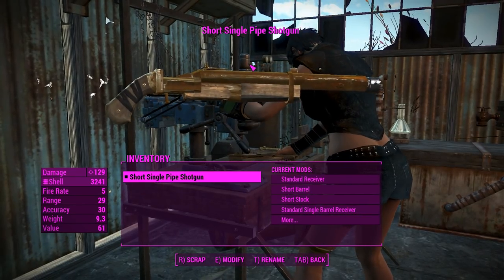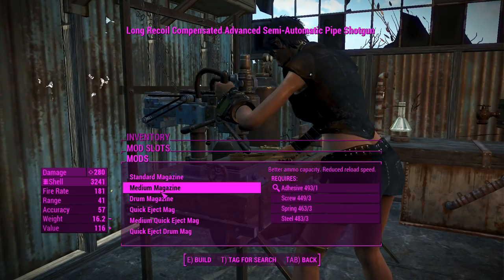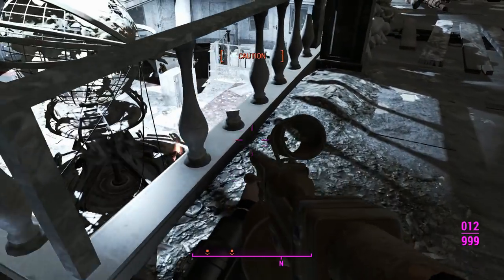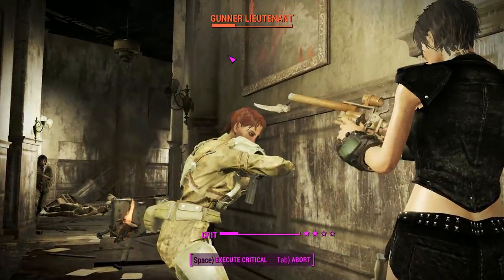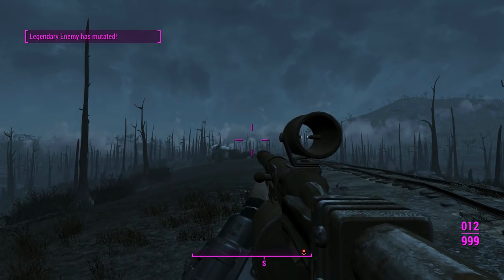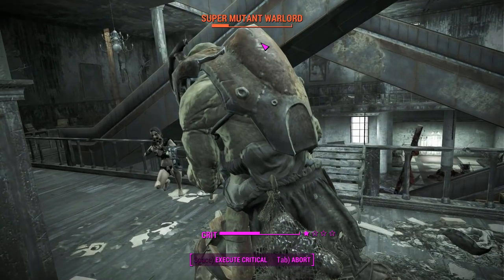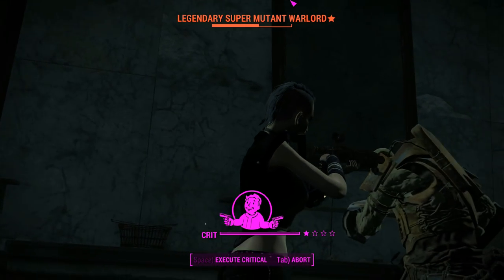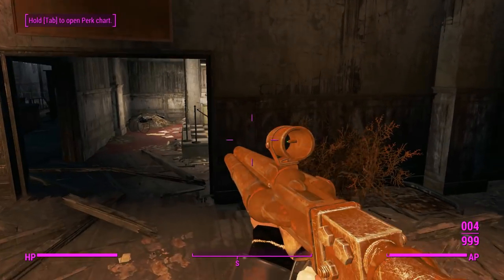Fallout 4: Weapon Showcases: Pipe Shotgun Collection (Mod)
This weapon will spawn on NPCs and can also be found in safes etc.